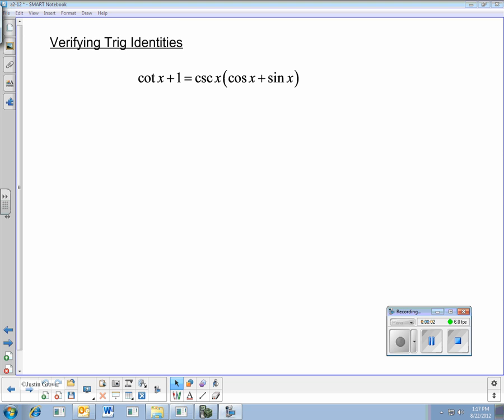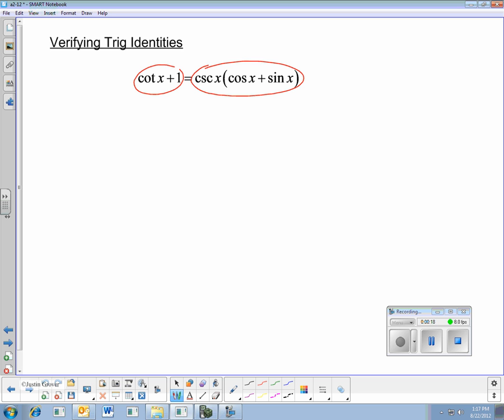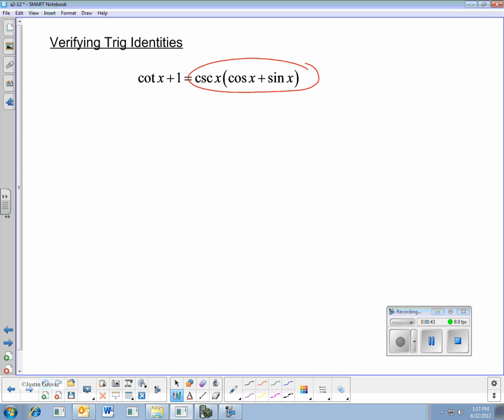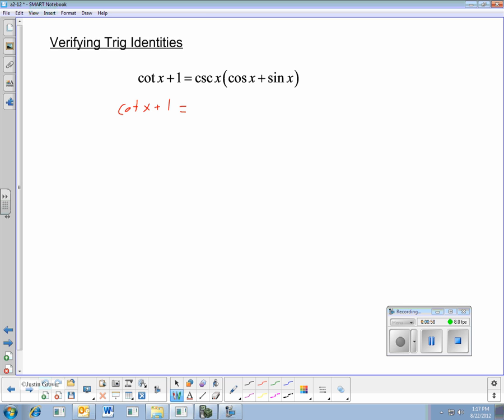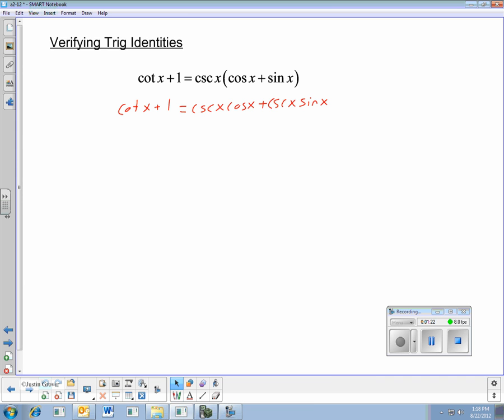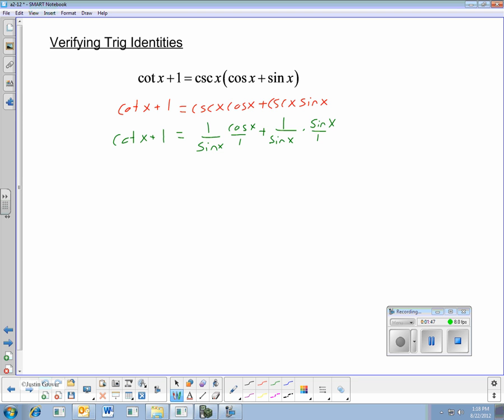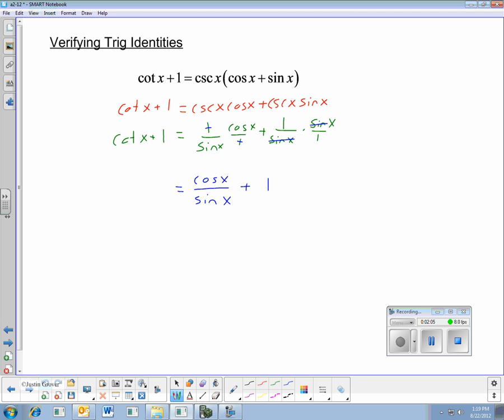Verifying Trig ID